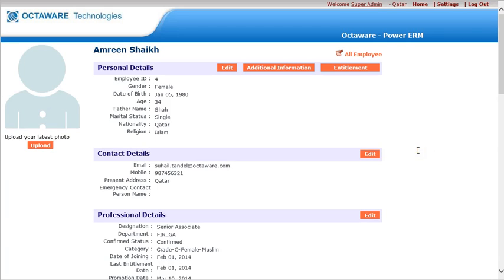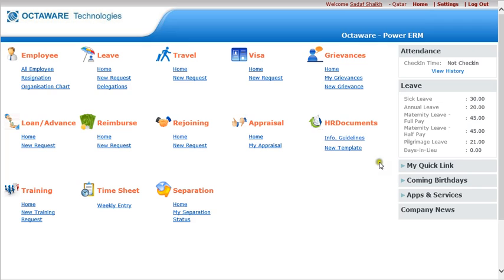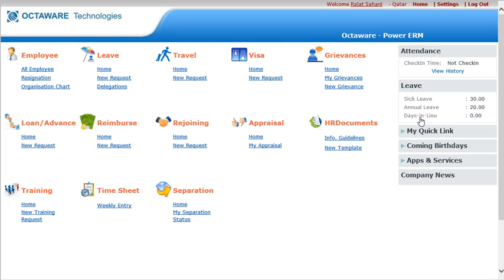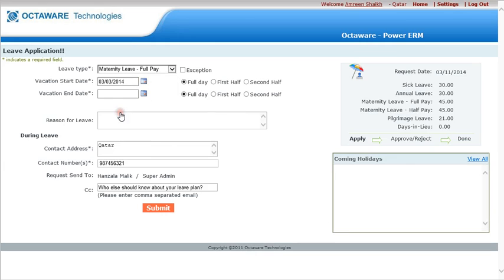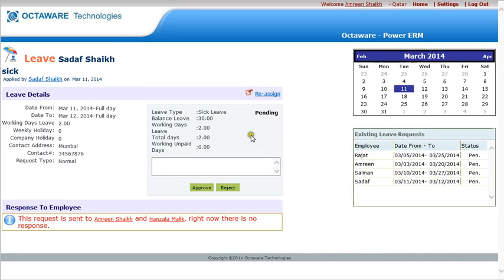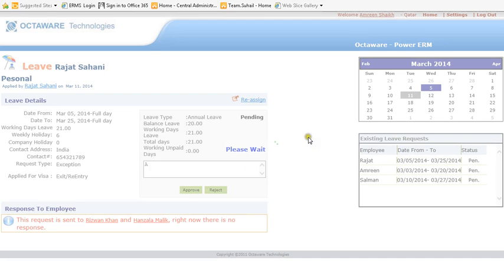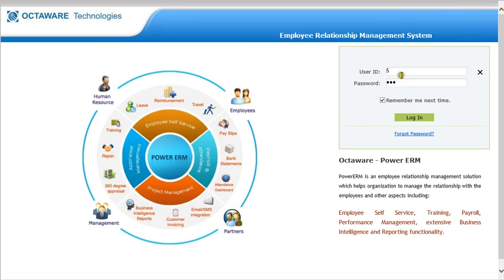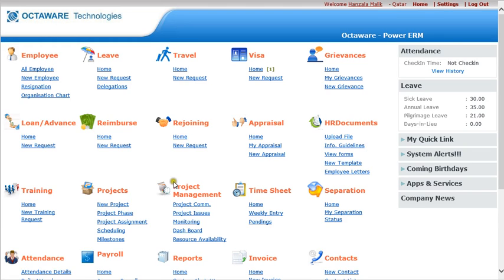Part III PowerERM Leave, Loan & Other Details